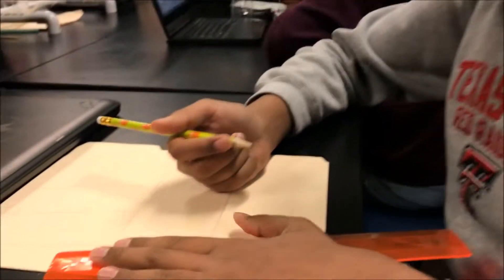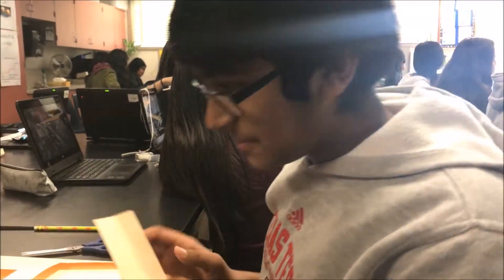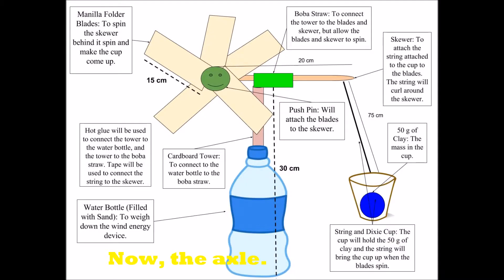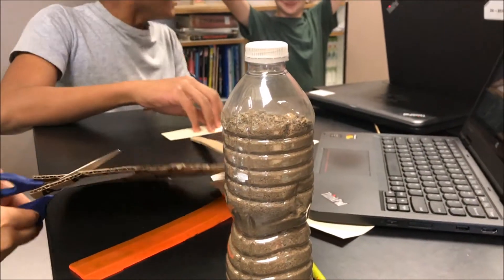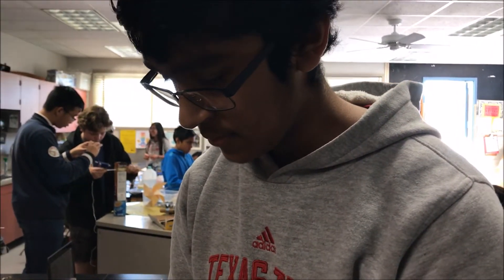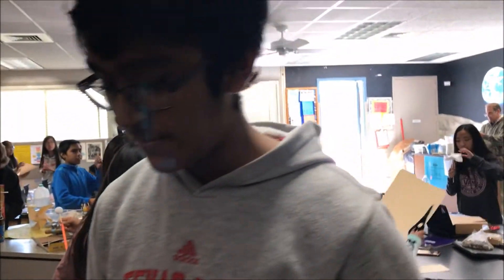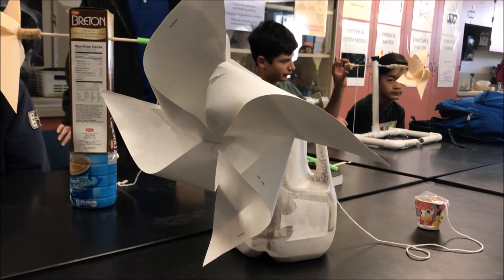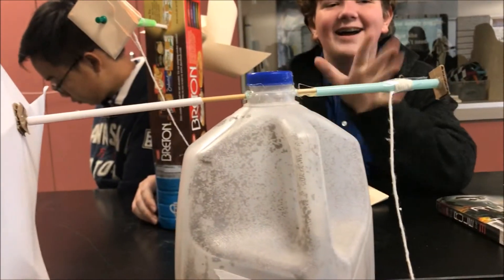Windmill Engineering Project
The goal of our project was to create an efficient wind-powered device and to lift 50 grams up in the least amount of time possible. Our windmill exceeded expectations and rose the cup of pennies in 2.8 seconds.